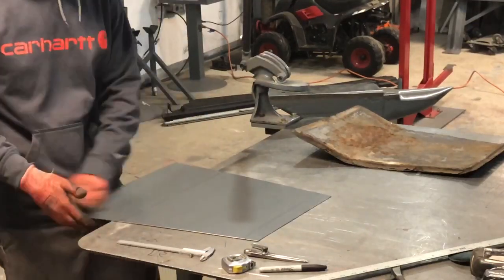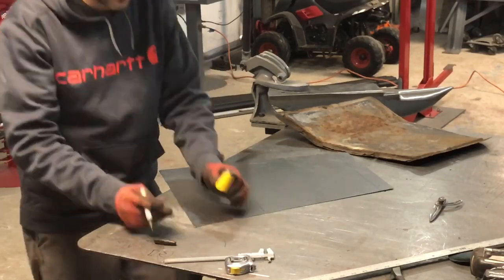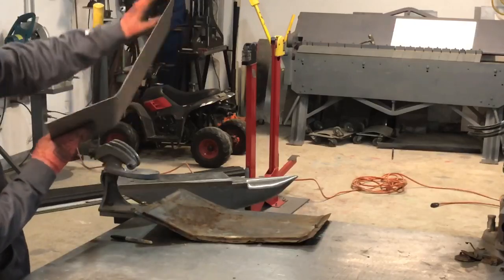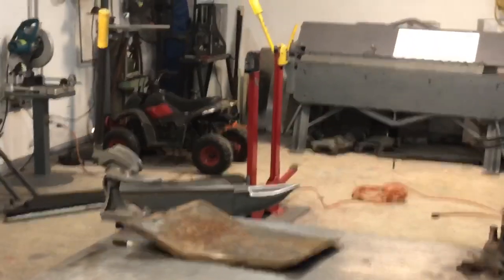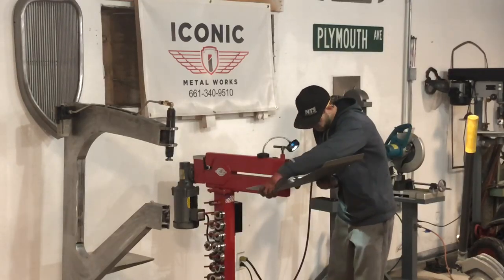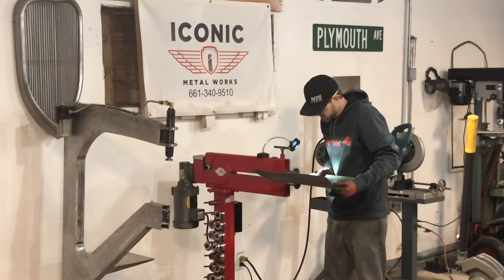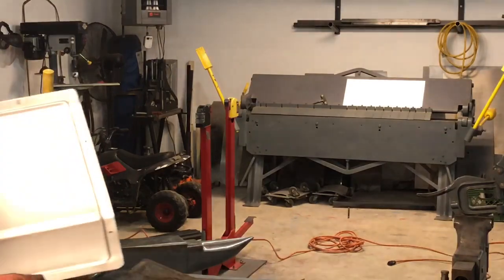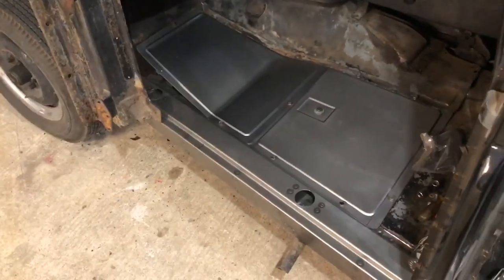Making a floor pan from scratch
Making floor pans from a flat sheet and bead rolling a stepped edge